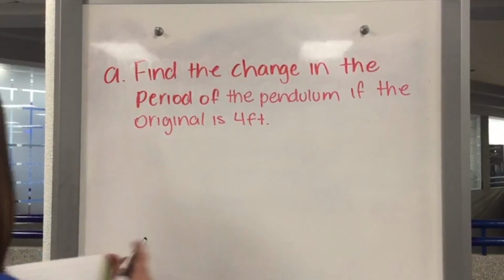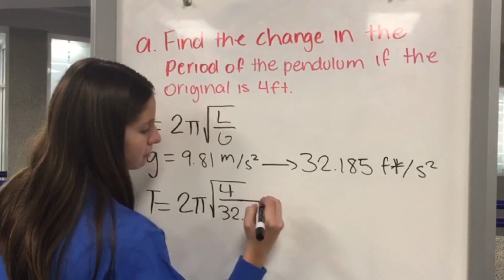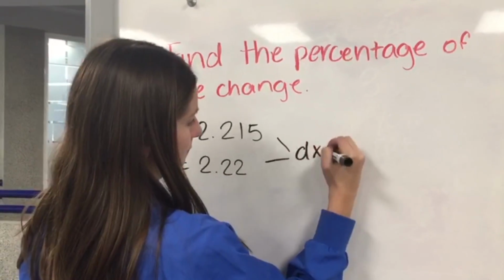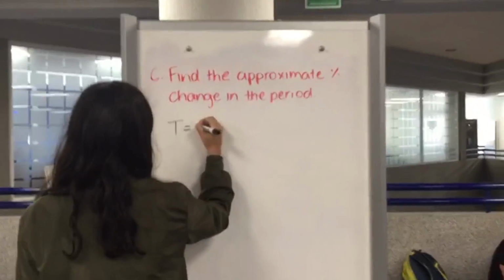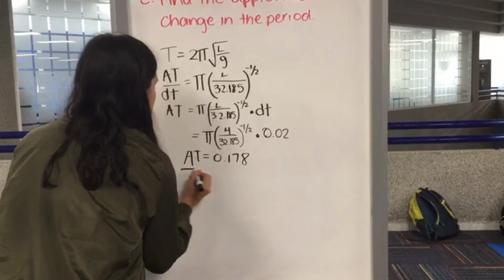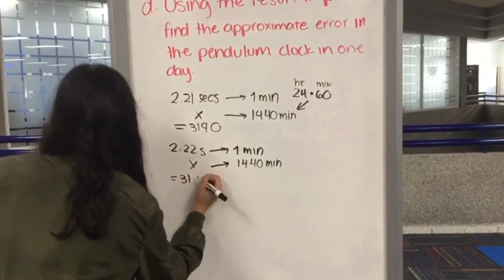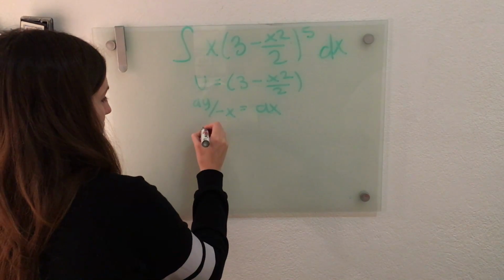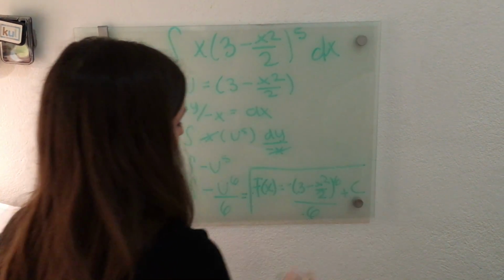First Partial Project